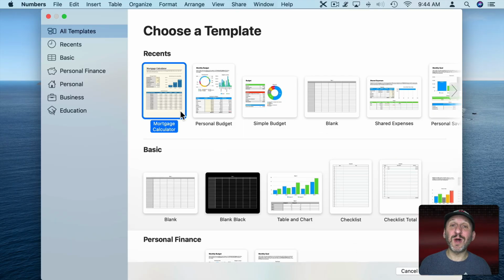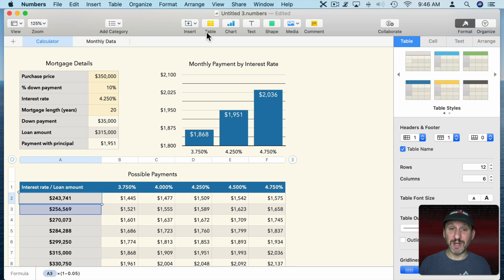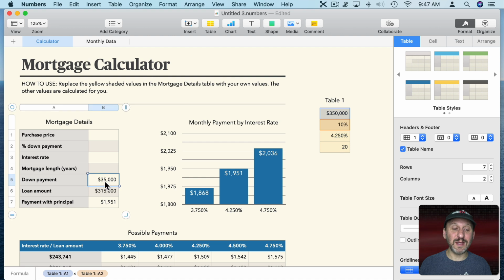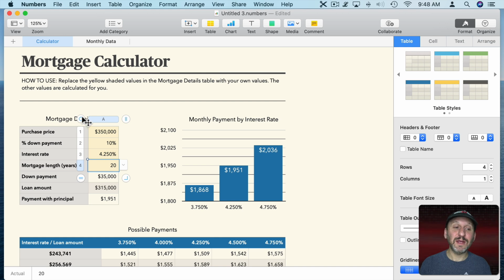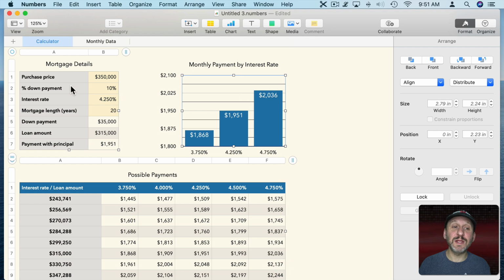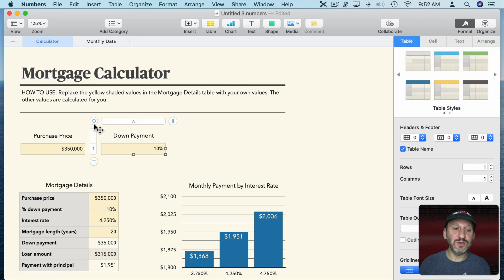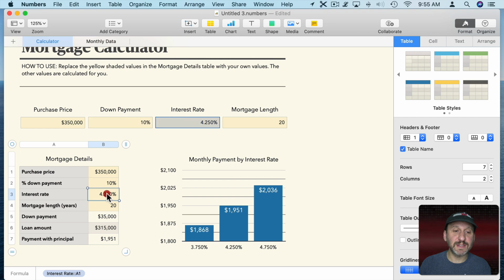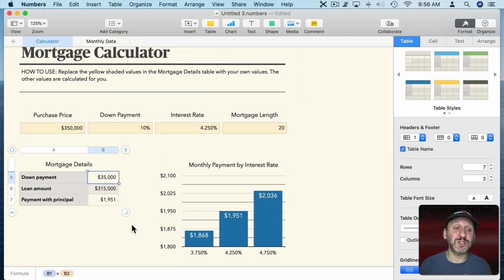Using Locked Tables In Mac Numbers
You can't lock individual cells in Numbers, but you can lock entire tables. By designing your spreadsheet well, or making alterations to an existing spreadsheet, you can only have exactly the cells you want as editable.